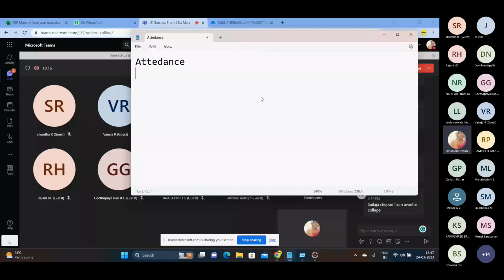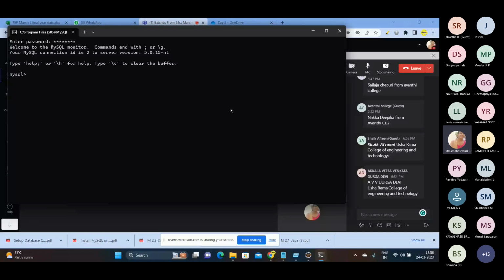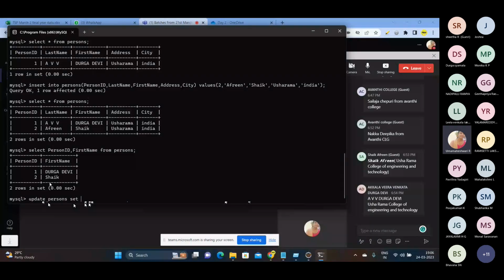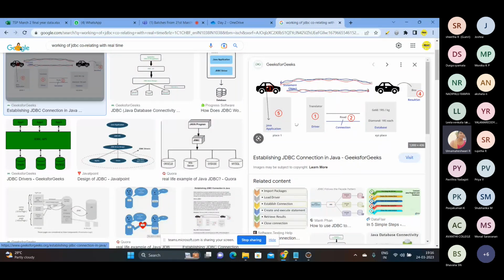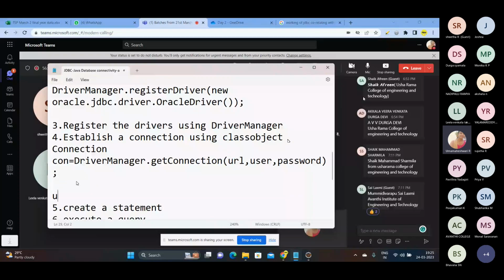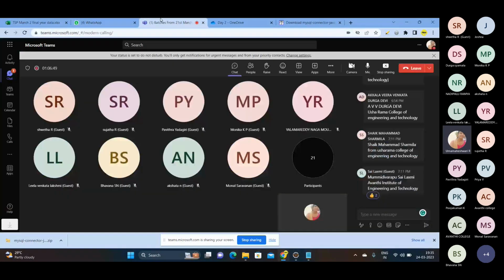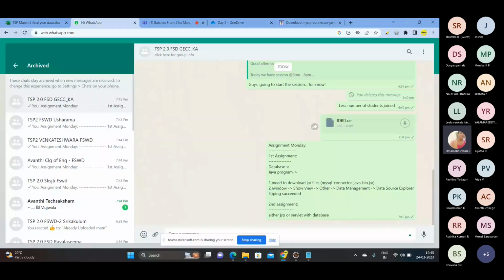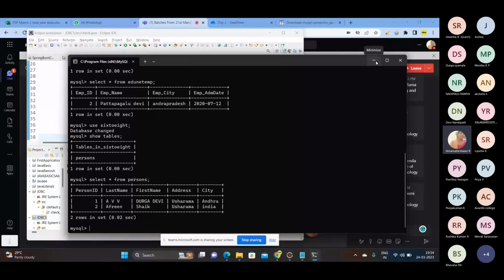Batches From 21st March Timing 6 To 8 Pm 20230324 184602 Meeting Recording